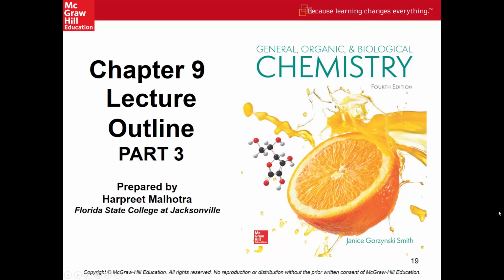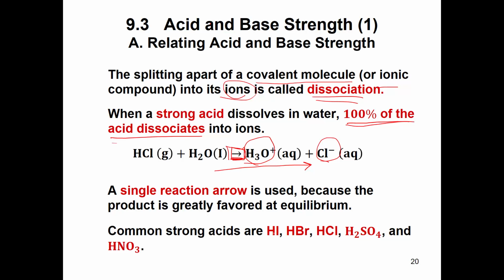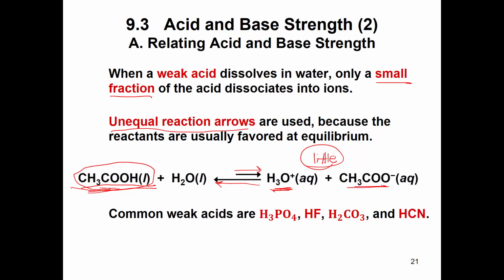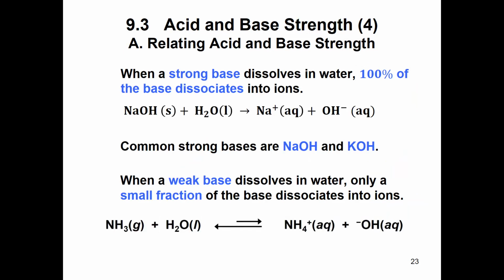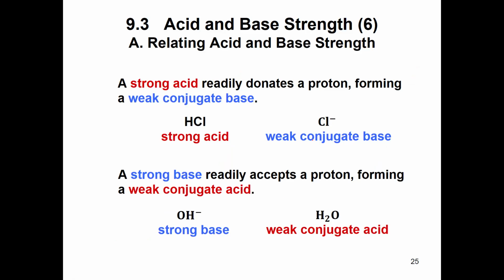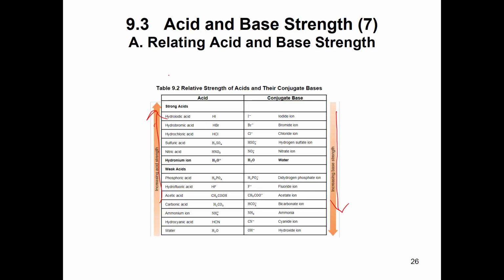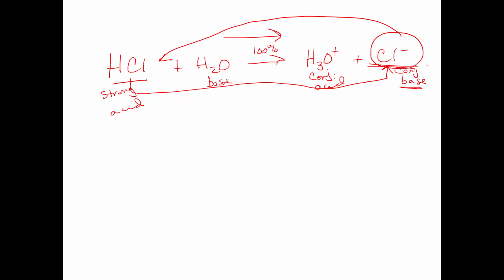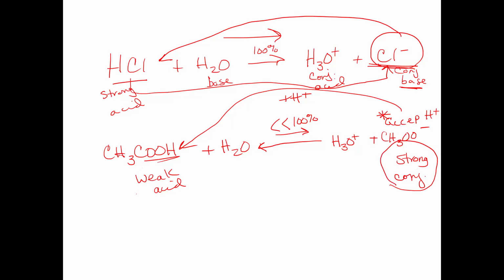2018M CHM 104 Ch 9 3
Acid and Base Strength